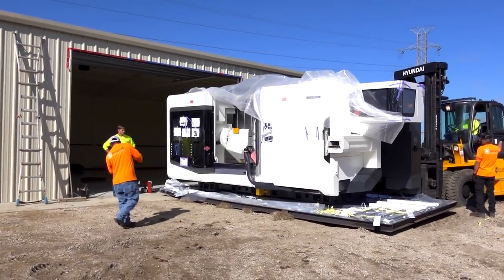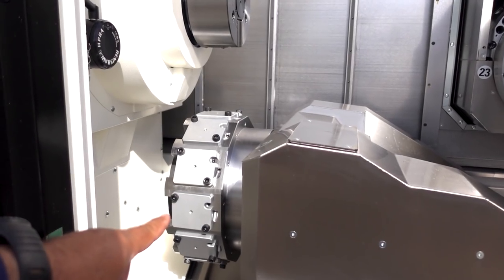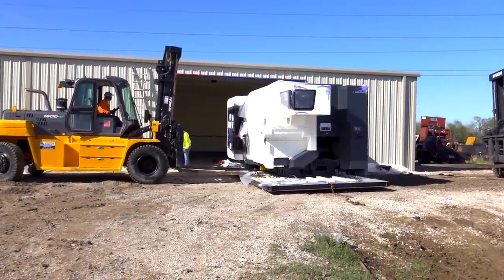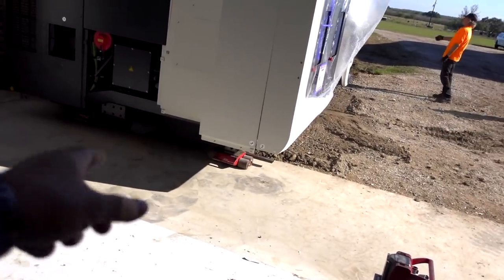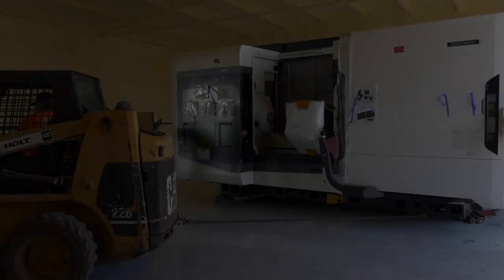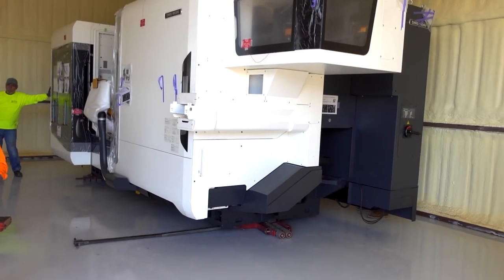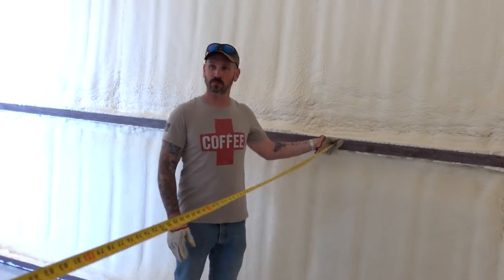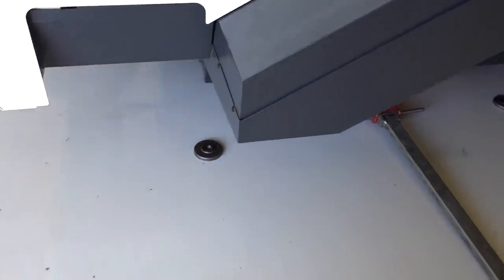DMG Mori NTX 2000 | Expanding machine shop #10 | Cortina Precision